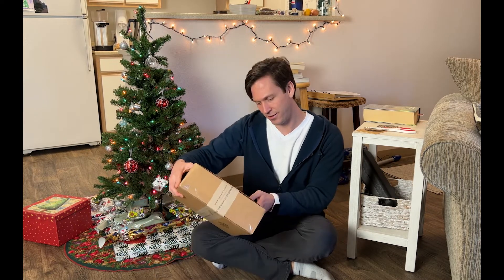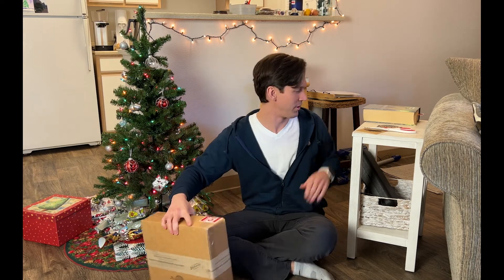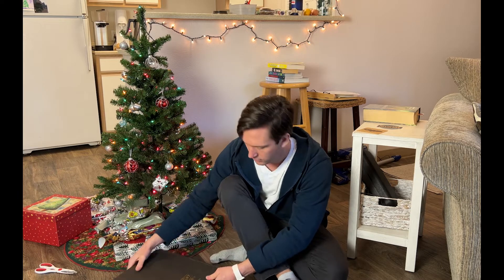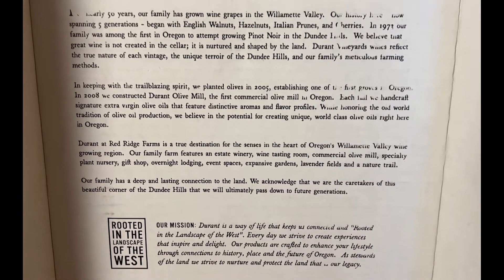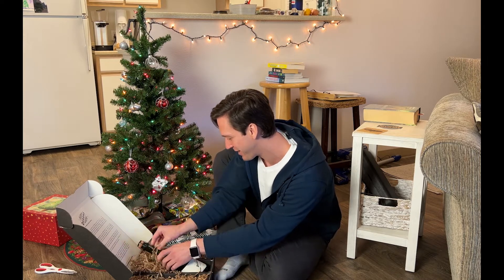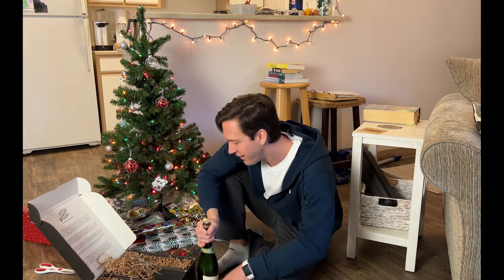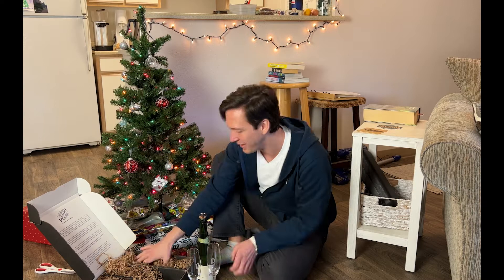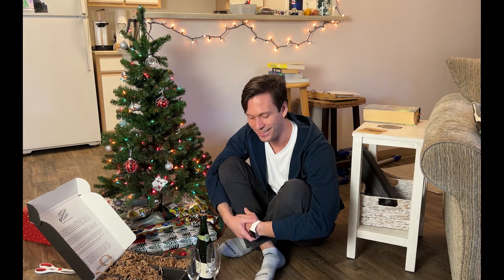Durant Gift Pack 2021!